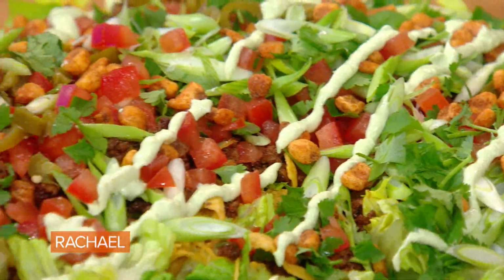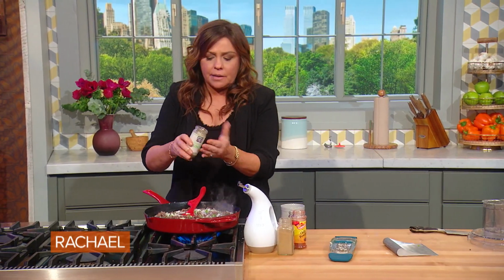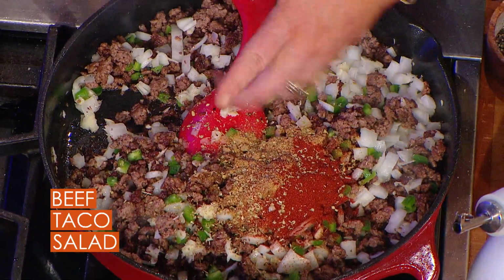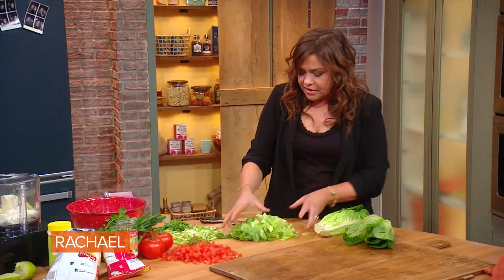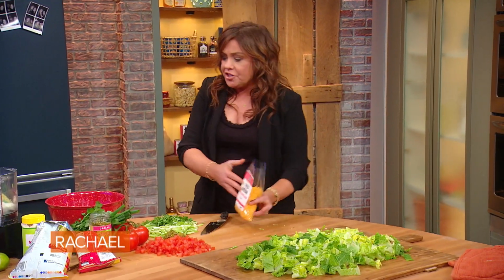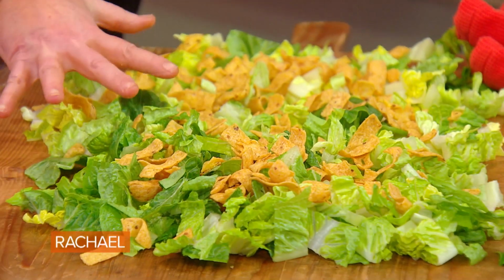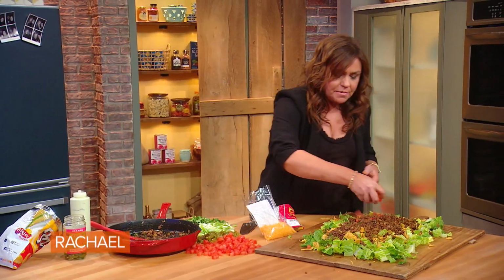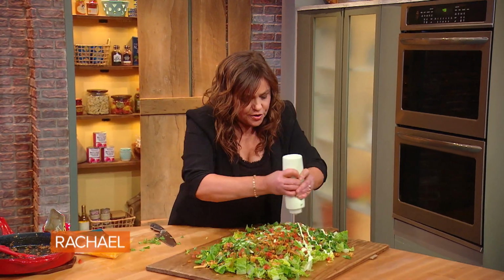How To Make Beef Taco Salad with Fritos and Corn Nuts By Rachael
Rach's Beef Taco Salad with Fritos + Corn Nuts =  the crunchy taco salad of our dreams.